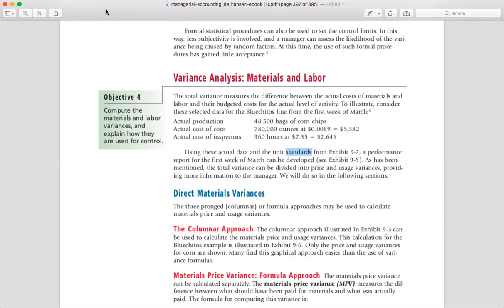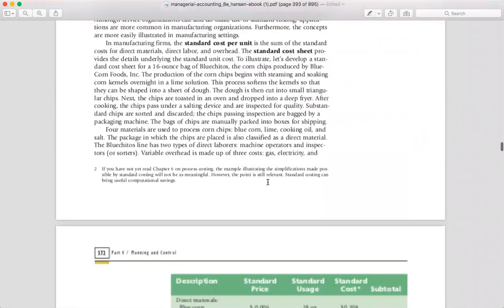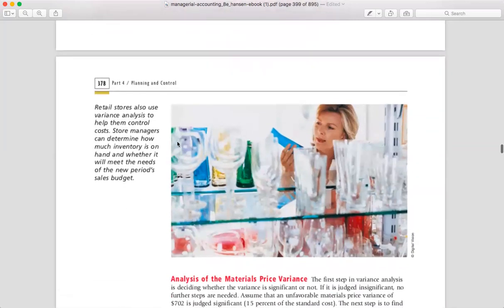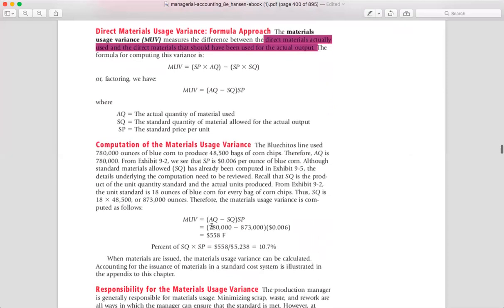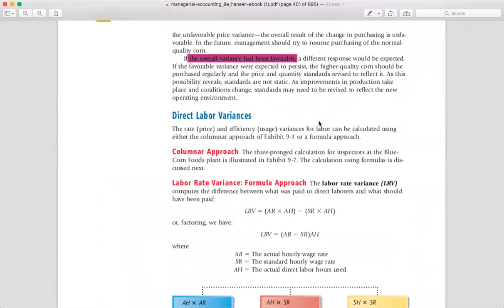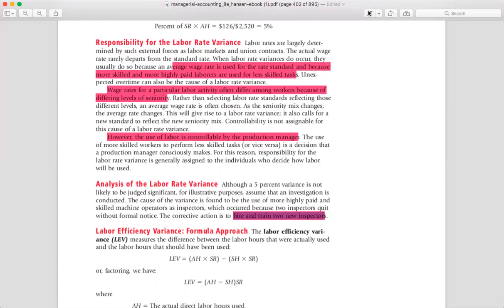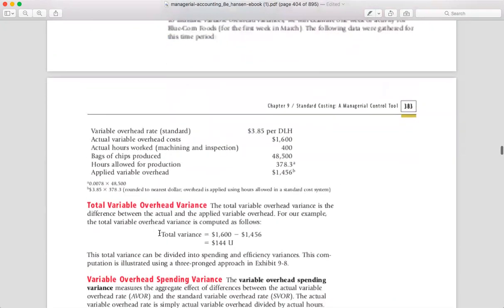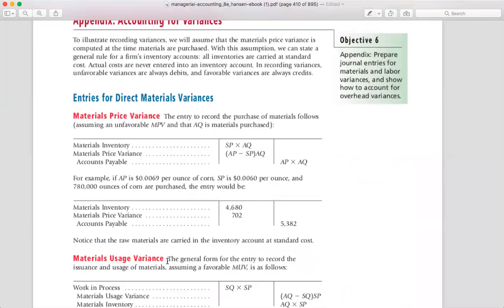Variance Analysis Part 2